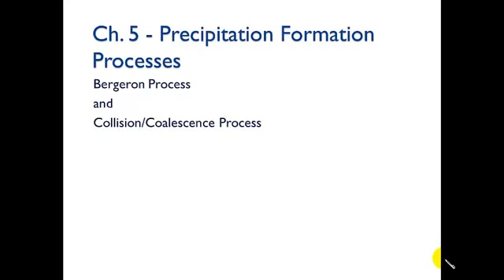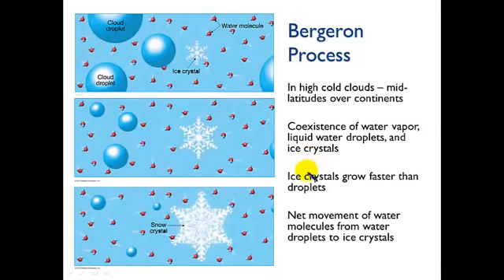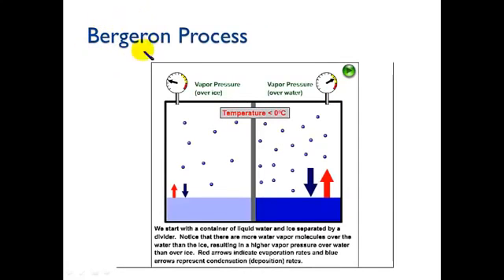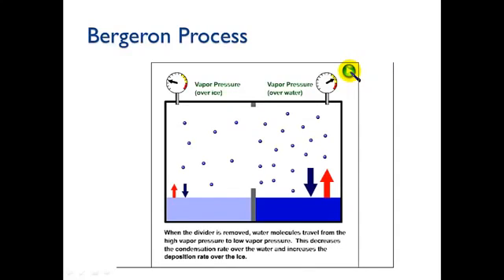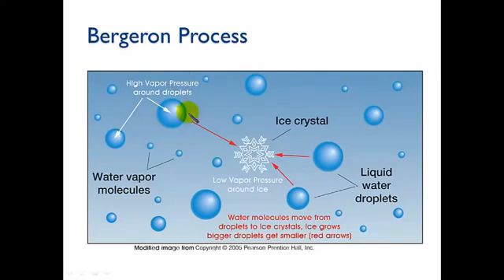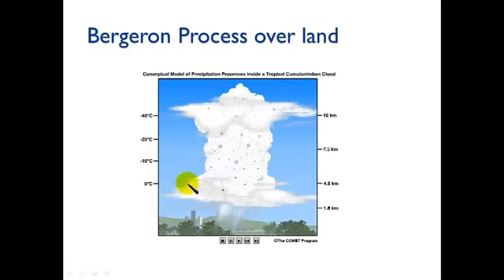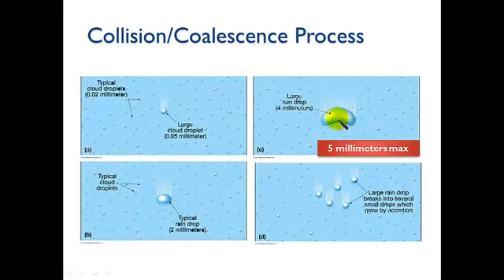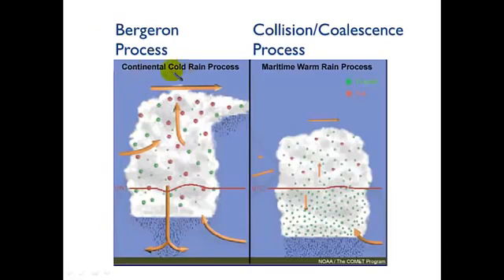2013 Ch 5 Bergeron Process & Collision Coalescence Process Gigi A Richard